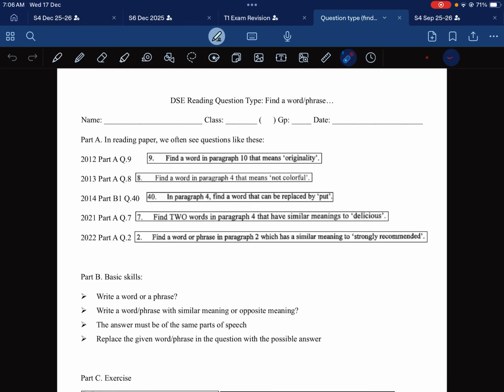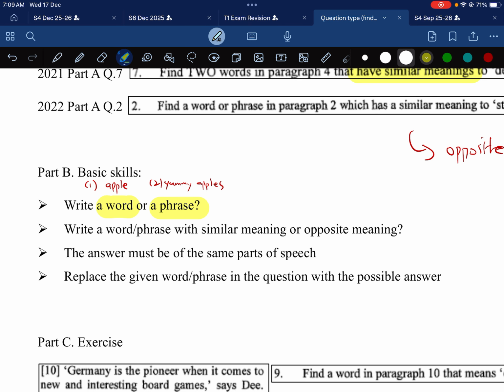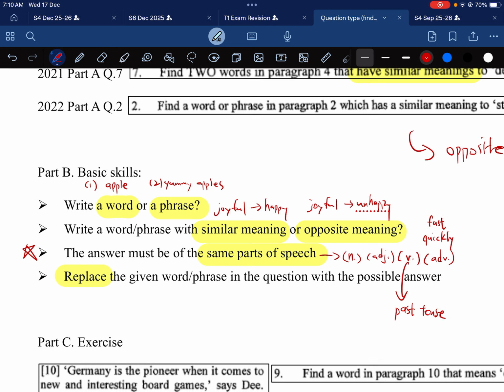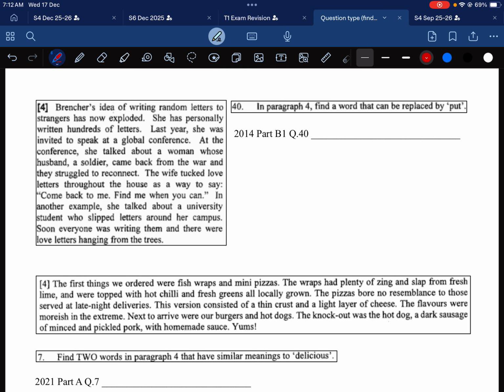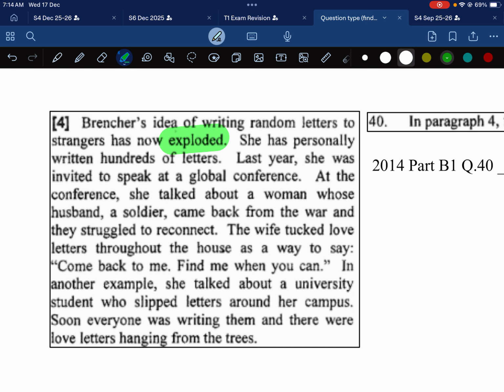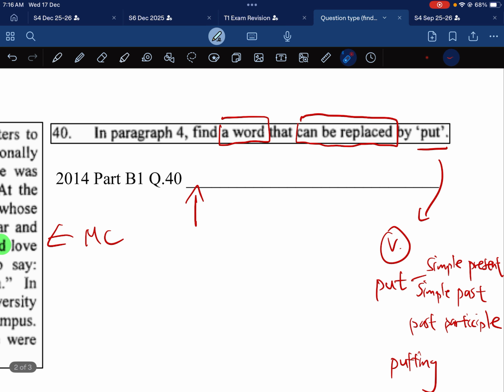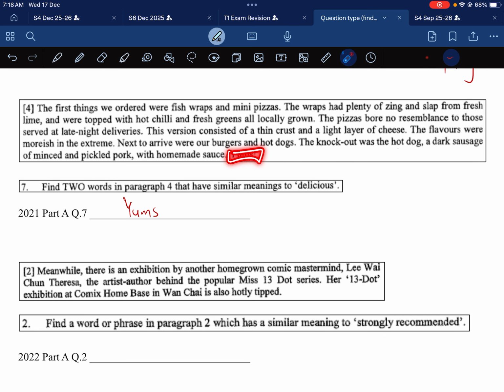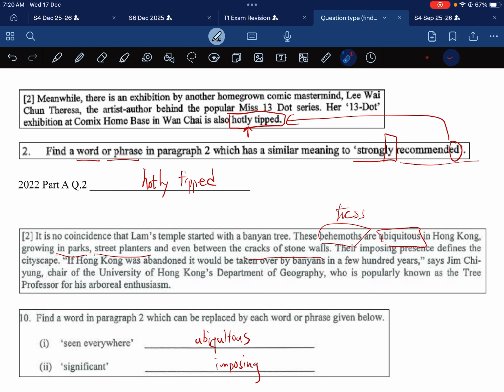25 26 Term Ex Eng S4 Paper 1 Revision